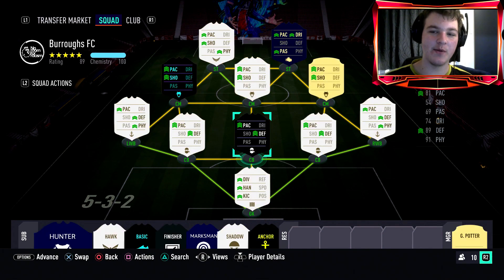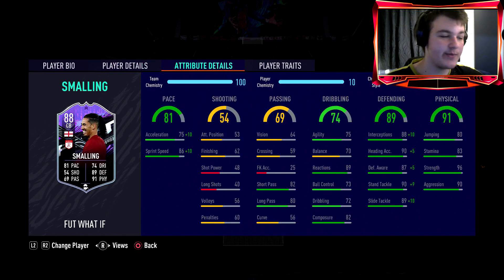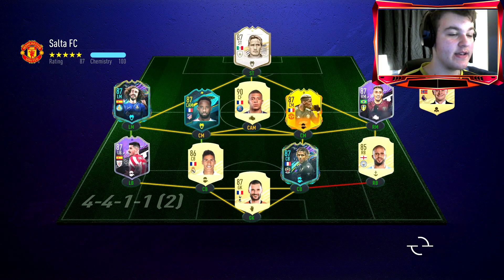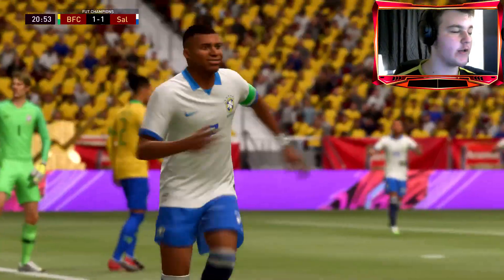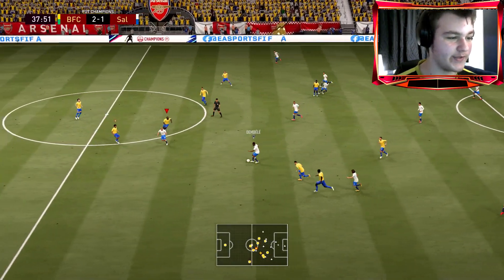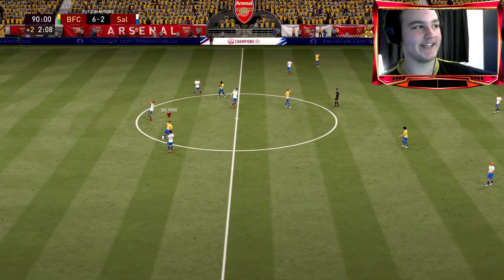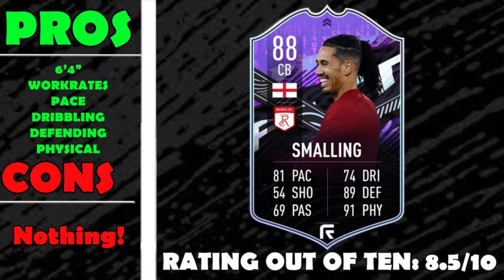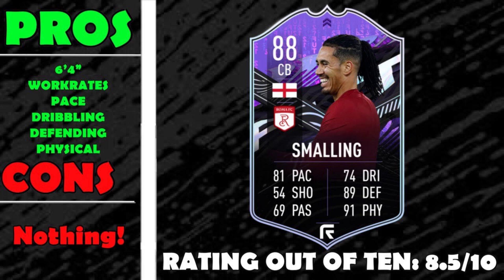WOW! 🔥 88 WHAT IF SMALLING PLAYER REVIEW! (88 RATED CHRIS SMALLING) - FIFA 21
Yes lads! Today EA have released the new promo called FUT WHAT IF! Today we take a look at the new 88 Rated FUT What If Chris Smalling. Is he worth it? Find out in this FIFA 21 Smalling Review.

The What If Chris Smalling card design i used in the video and on the thumbnail is